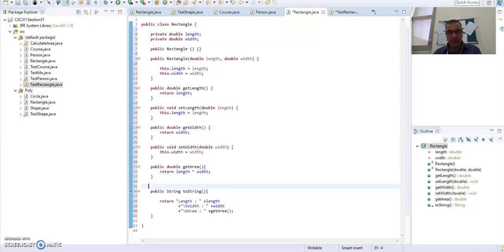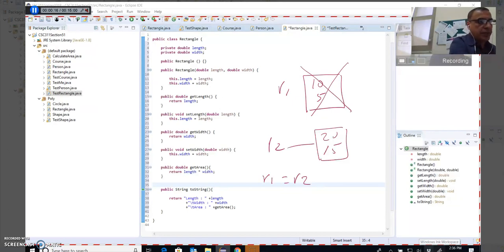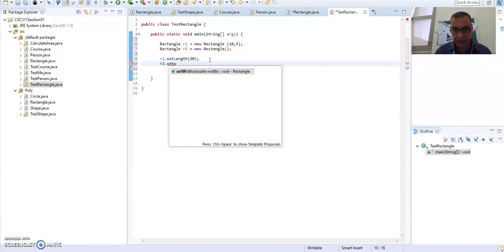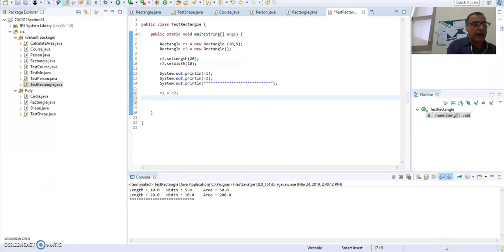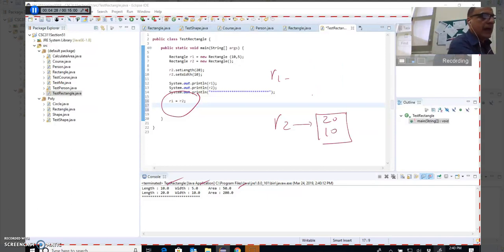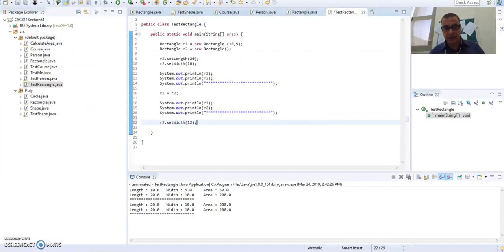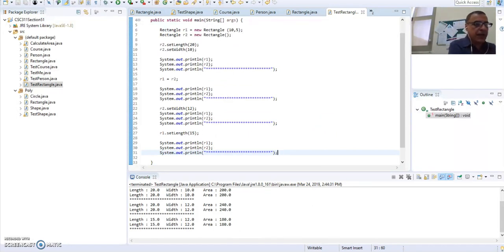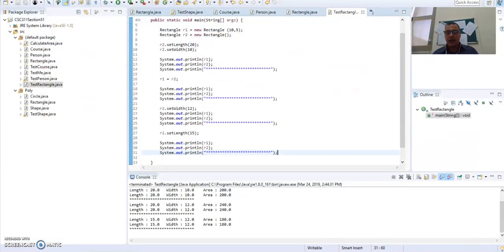Copying Objects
what happen when you copy objects